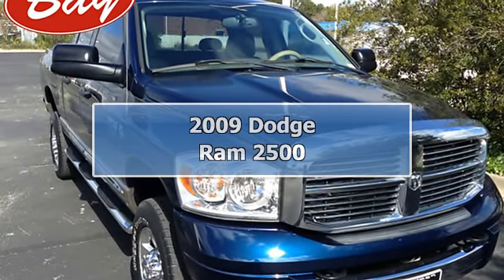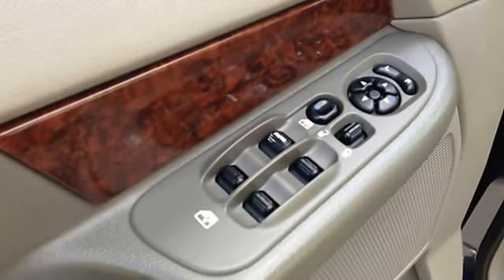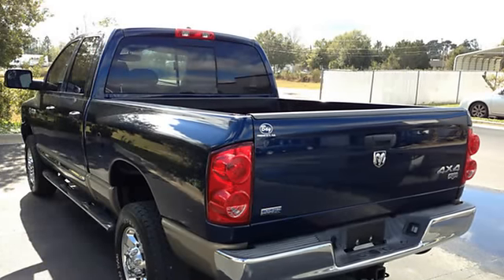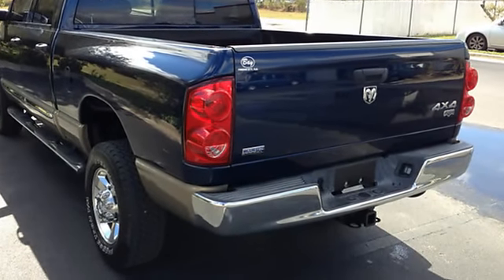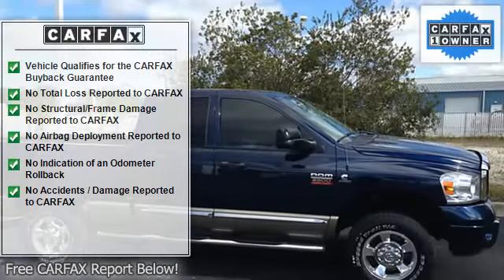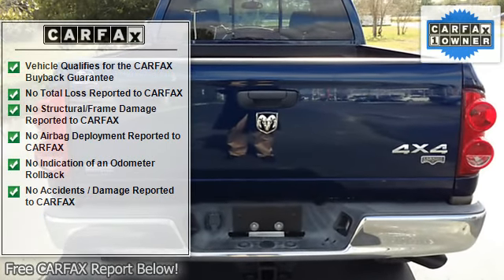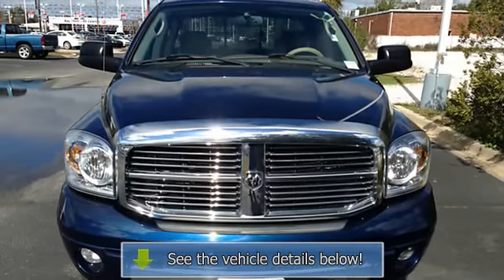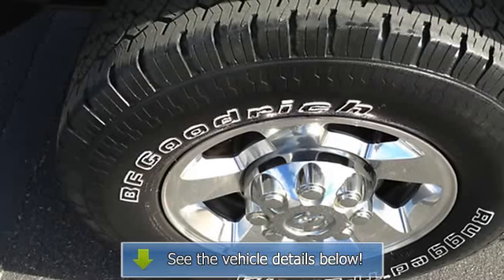2009 Dodge Ram 2500 - BayCars.com - Bay Automotive - Panama City, FL 32401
For Sale: 2009 Dodge Ram 2500
VIN: 3D7KS28L89G542281
Engine: 6.7L I6 CUMMINS TURBO DIESEL ENGINE
Drivetrain:
Transmission: Automatic
Mileage: 63,138
Color: Patriot Blue Pearl (exterior) Khaki (interior)

Features:
This 2009 Dodge Ram 2500 Laramie is offered to you for sale by Bay Automotive - BayCars.com . This beautiful Patriot Blue Pearl Ram 2500 Laramie qualifies for the Car Fax BuyBack Guarantee. Just say Show me the Car Fax and Bay Automotive - BayCars.com will provide the history report for free! This Ram 2500 Laramie's level of quality is not meant for just anyone. It's meant for the person who strives for a classy, comfortable, and luxurious car. This 4 Wheel Drive-equipped Dodge will handle majestically on any terrain and in any weather condition your may find yourself in. The benefits of driving an Four Wheel Drive vehicle, such as this Ram 2500 Laramie, include superior acceleration, improved steering, and increased traction and stability. At Bay Automotive - BayCars.com , we strive to provide pre-owned vehicles that don't have a pre-owned feel. This Ram 2500 Laramie allows you to enjoy a well-kept, spotless vehicle, as clean as it was when it left the factory. There is no evidence of prior damage or paintwork on this Ram 2500 Laramie. This Dodge includes:   6.7L I6 CUMMINS TURBO DIESEL ENGINE TRAILER TOW GROUP KHAKI, LEATHER TRIMMED BUCKET SEATS FOLD-AWAY Power TRAILER TOW MIRRORS PATRIOT BLUE PEARL CHROME TUBULAR SIDE STEPS   More information about the 2009 Dodge Ram 2500: Available for all Dodge Ram trims for 2009, the torquey Cummins turbo-diesel engine makes for one of the best choices for those who have to tow the heaviest loads, such as long campers or horse trailers. Dodge promises that the engine provides best-in-class acceleration and towing capability compared with competing gasoline heavy-duty pickups. Strengths of this model include Wide range of configurations, Cummins turbo-diesel available on all trims, and heavy-duty towing and hauling ability. See it at Bay Dodge-Chrysler-Jeep-Ram Used Car Center in Panama City, FL.